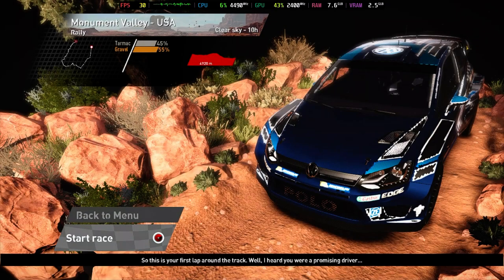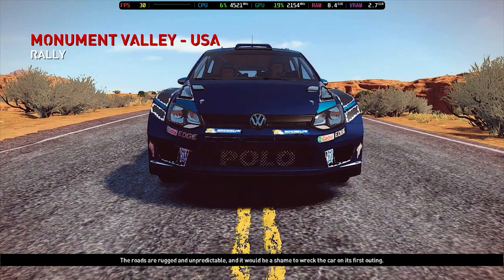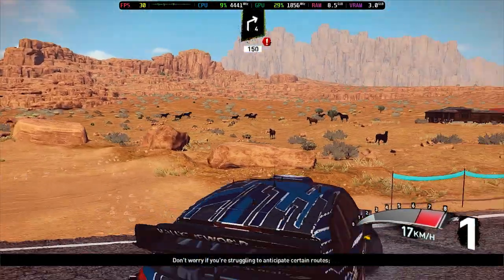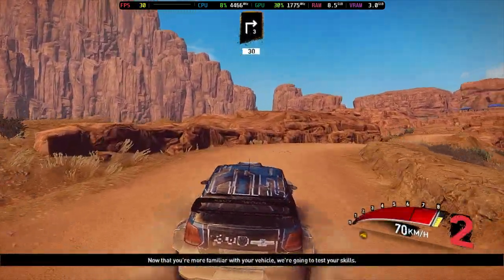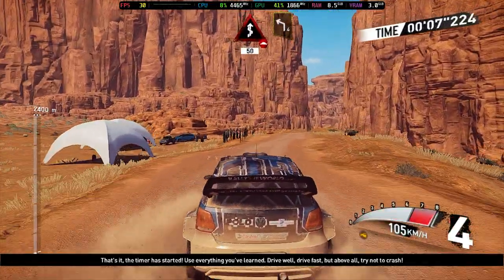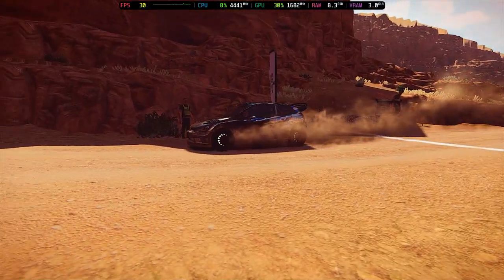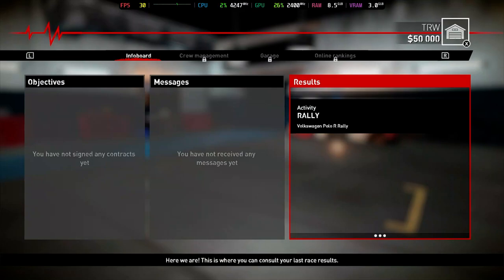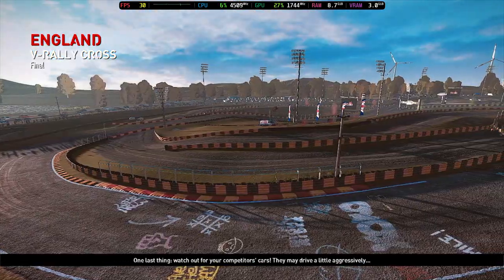Is V-Rally 4 Playable? Sudachi Performance [GTR6 Mini PC]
If you find these helpful and would like to show support you can do so

Welcome to Is It Playable? In this video we'll be looking to see how this game performs with the latest build of Sudachi on the Beelink GTR6 Mini PC.

Configuration:
Accuracy = Unsafe
Accuracy Level = High
Enable asynchronous presentation = On

System Information:
Model: Beelink GTR6
OS: Bazzite
CPU: Ryzen 9 6900HX @ 4.9GHz
GPU: AMD Radeon 680M @ 2.4GHz
RAM: 32GB DDR5 @ 4800MT/s

Is It Playable is a channel focused on benchmarking the performance of Mini PCs via emulation, compatibility layers, or native solutions on a game-to-game basis. When it comes to emulation, games are judged based on whether the game suffers from any texture/lighting issues, audio stutters/crackling, or just general stutters, be it shader compilation or otherwise. Compatibility layers are judged on a similar basis, though leaning more towards whether there are any graphical issues or if protontricks tweaks were necessary.